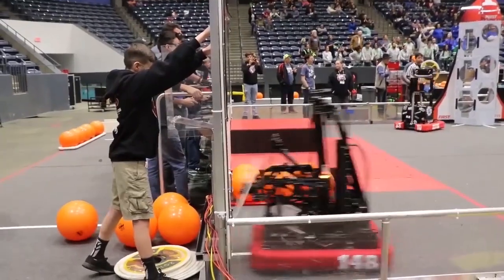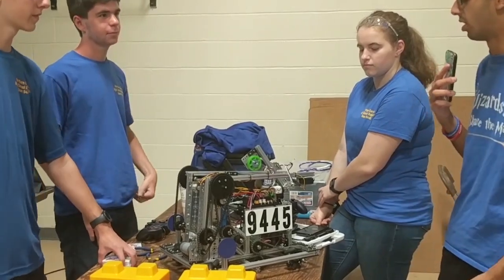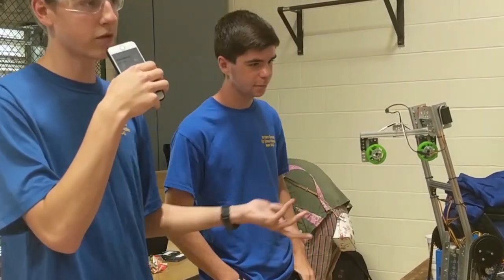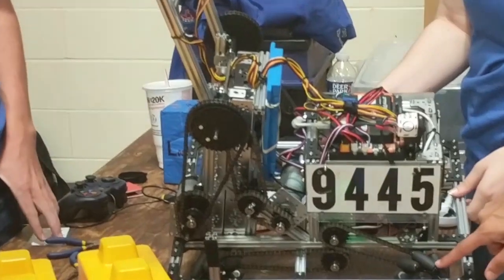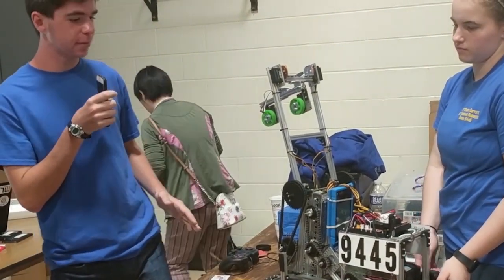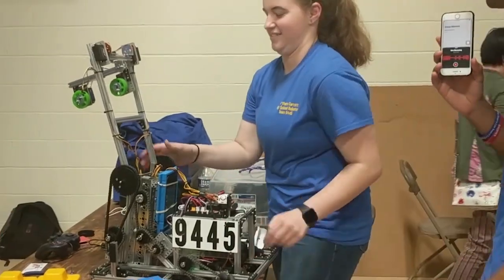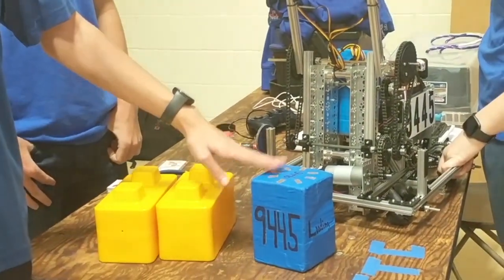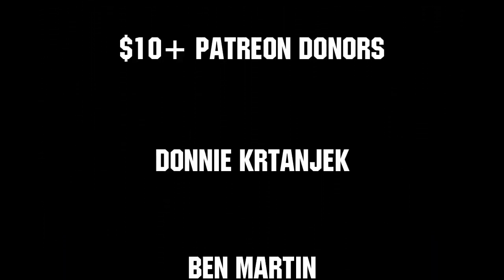Behind the Bot FTC 9445 Loading... Ri3D Robot - Skystone - First Updates Now